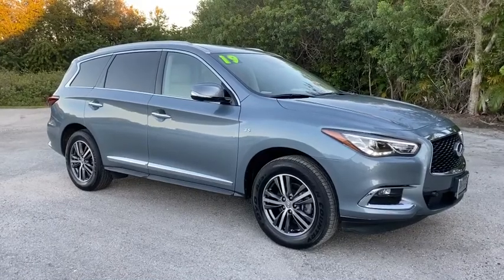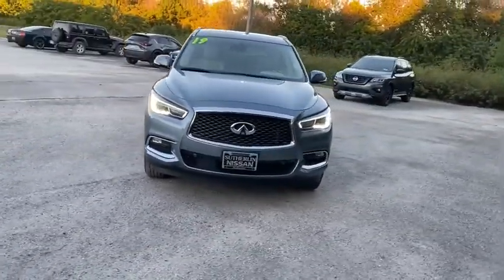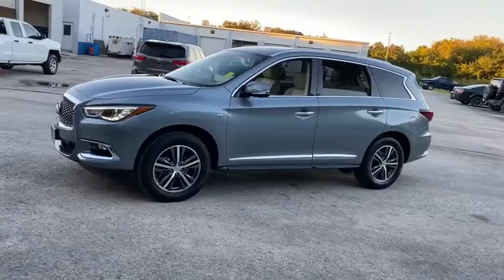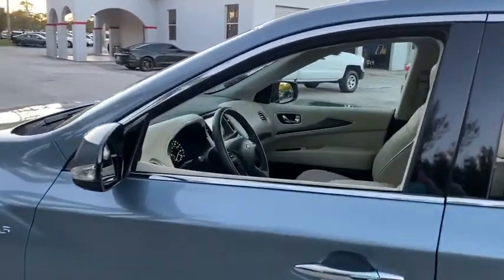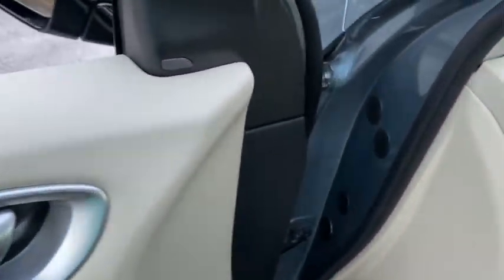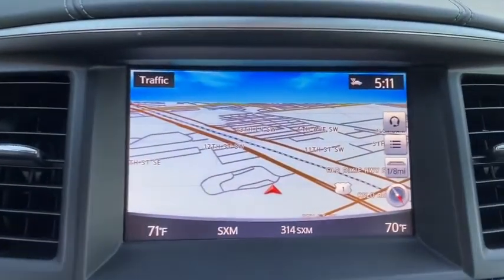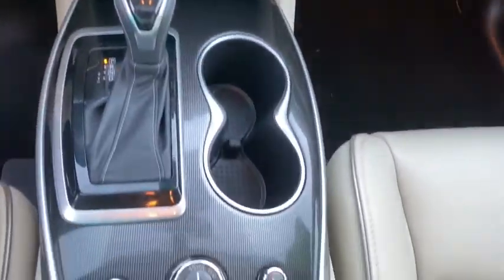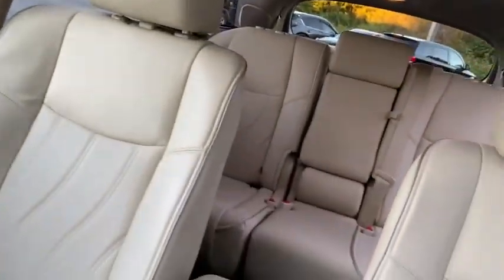2019 INFINITI QX60 Vero Beach, Fort Pierce, Sebastian, St. Lucie Melbourne, FL 20703B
Hagane Blue Used 2019 INFINITI QX60 available at Sutherlin Nissan Vero Beach. Servicing the Fort Pierce, Sebastian, St. Lucie, and Melbourne Florida area.

Hagane Blue 2019 INFINITI QX60 LUXE AWD CVT 3.5L V6 4-Wheel Disc Brakes ABS brakes Automatic temperature control Electronic Stability Control Front dual zone A/C Fully automatic headlights Heated Front Seats Low tire pressure warning Memory seat Power driver seat Power Liftgate Power moonroof Power windows Radio: AM/FM/CD/DVD w/Bose Premium Audio System Rear air conditioning Remote keyless entry Security system Speed control Steering wheel memory Steering wheel mounted audio controls Traction control Wheels: 18 Triple 5-Spoke Aluminum-Alloy.Recent Arrival! 19/26 City/Highway MPGAwards:* 2019 KBB.com 5-Year Cost to Own AwardsIF IT DOESNT SAY SUTHERLIN YOU PAID TOO MUCH! Prices DO NOT include the cost of Certification. Add $999.00 for Certified vehicles .
[V01] PROASSIST PACKAGE  -inc: Active Trace Control  High Beam Assist  Front & Rear Sonar Sensors (4FR/4RR)  Distance Control Assist (DCA)  Auto Side Dimming Mirrors  Backup Collision Intervention (BCI)  Lane Departure Prevention (LDP)  Intelligent Cruise Control (Full-Speed Range)  ECO Pedal  Blind Spot Intervention (BSI) System  Lane Departure Warning (LDW),HIGH CONTRAST WHEAT  LEATHER-APPOINTED SEAT TRIM,HIGH CONTRAST WHEAT  LEATHERETTE SEAT TRIM,[K11] ILLUMINATED KICK PLATES (K11),[N92] WELCOME LIGHTING,[L11] CARPETED FLOOR MATS (4-PIECE SET)  -inc: 1st  2nd and 3rd rows,[K01] ESSENTIAL PACKAGE  -inc: Around View Monitor w/Moving Object Detection  Front & Rear Sonar System (2FR/2RR)  Rain-Sensing Front Windshield Wipers  INFINITI InTouch w/Navigation & InTouch Services  lane guidance  3D building graphics  4-year complimentary trial of select package  1-year complimentary trial of premier package  SiriusXM satellite radio w/90-day complimentary trial and SiriusXM Traffic and Travel Link w/4-year complimentary trial access to traffic  weather  fuel prices  stocks  sports and movie times  Voice Recognition for Navigation Functions  1-shot voice destination entry  Illuminated Kick Plates (IKP),[H01] THEATER PACKAGE  -inc: wireless remote control  single HDMI port (replace the standard USB charging ports)  12V power point and rear headphone jacks w/volume control  120V Power Outlet  Wireless Headphones (2)  Dual 8 Rear Color Monitors  Rear Console-Mounted Single USB Port  audio/video capability,HAGANE BLUE,[S55] LITERATURE KIT,[B12] REAR BUMPER PROTECTOR,All Wheel Drive,Power Steering,ABS,4-Wheel Disc Brakes,Brake Assist,Brake Actuated Limited Slip Differential,Aluminum Wheels,Tires - Front All-Season,Tires - Rear All-Season,Temporary Spare Tire,Sun/Moonroof,Generic Sun/Moonroof,Heated Mirrors,Power Mirror(s),Integrated Turn Signal Mirrors,Power Folding Mirrors,Rear Defrost,Privacy Glass,Intermittent Wipers,Variable Speed Intermittent Wipers,Rear Spoiler,Remote Trunk Release,Power Liftgate,Power Door Locks,Fog Lamps,Daytime Running Lights,Automatic Headlights,AM/FM Stereo,CD Player,Premium Sound System,Satellite Radio,MP3 Player,Bluetooth Connection,Auxiliary Audio Input,HD Radio,Requires Subscription,Steering Wheel Audio Controls,Power Driver Seat,Power Passenger Seat,Heated Front Seat(s),Driver Adjustable Lumbar,Seat Memory,Bucket Seats,Mirror Memory,Pass-Through Rear Seat,Rear Bench Seat,Adjustable Steering Wheel,Trip Computer,Power Windows,3rd Row Seat,Leather Steering Wheel,Heated Steering Wheel,Keyless Entry,Power Door Locks,Keyless Start,Keyless Entry,Power Door Locks,Universal Garage Door Opener,Cruise Control,Climate Control,Multi-Zone A/C,A/C,A/C,Rear A/C,Premium Synthetic Seats,Auto-Dimming Rearview Mirror,Driver Vanity Mirror,Passenger Vanity Mirror,Driver Illuminated Vanity Mirror,Passenger Illuminated Visor Mirror,Floor Mats,Keyless Start,Mirror Memory,Smart Device Integration,Power Windows,Power Door Locks,Trip Computer,Security System,Engine Immobilizer,Traction Control,Stability Control,Traction Control,Front Side Air Bag,Blind Spot Monitor,Tire Pressure Monitor,Driver Air Bag,Passenger Air Bag,Front Head Air Bag,Rear Head Air Bag,Passenger Air Bag Sensor,Child Safety Locks,Back-Up Camera